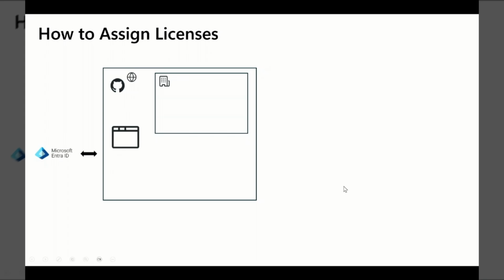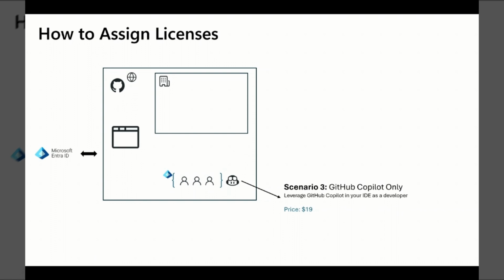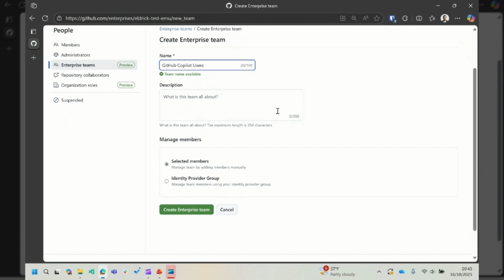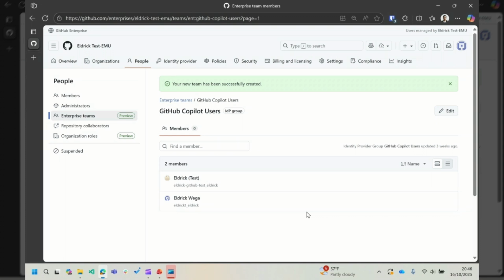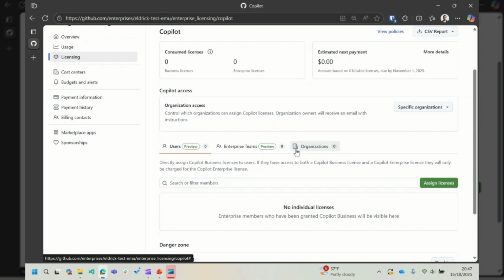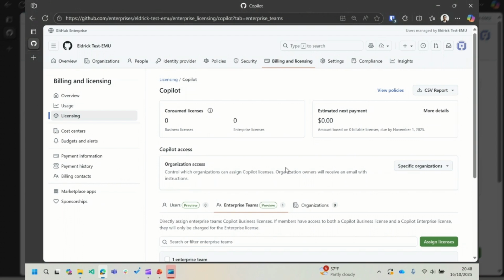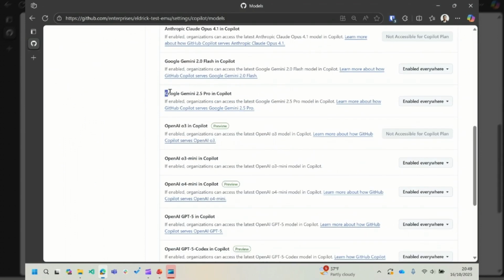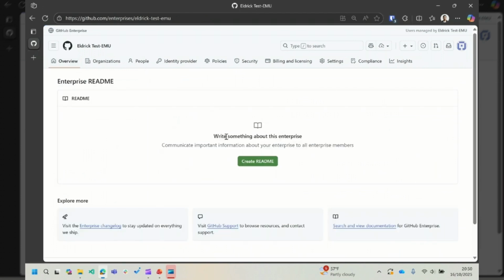Assign GitHub Copilot Licenses (users not on GitHub Enterprise)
Learn how to assign GitHub Copilot licenses for users who are NOT on GitHub Enterprise Cloud in this step-by-step tutorial. Perfect for teams with source code on other platforms, like Azure DevOps, GitLab, etc. who still want to use AI capabilities in the IDE or CLI.
We’ll walk through the process to ensure your developers can start leveraging Copilot quickly and effectively.